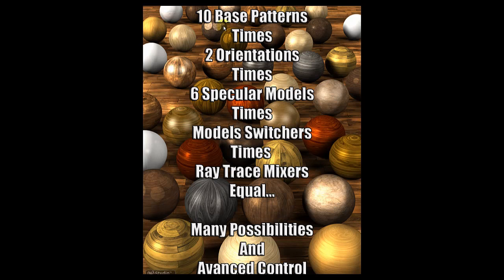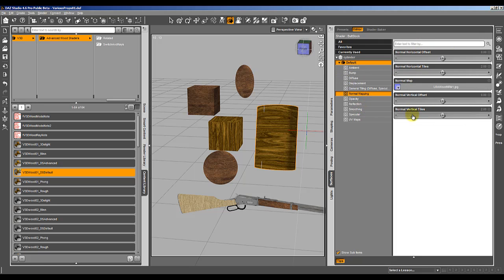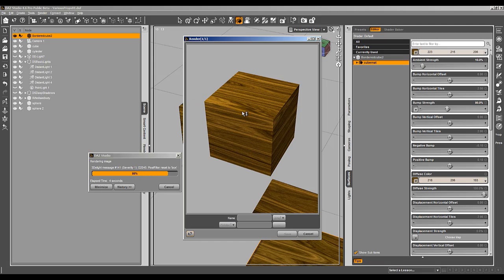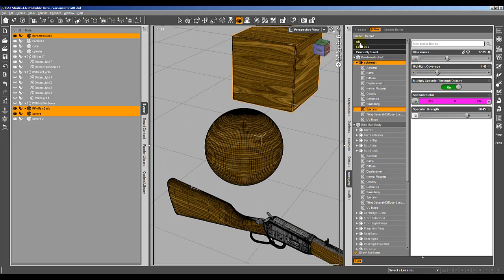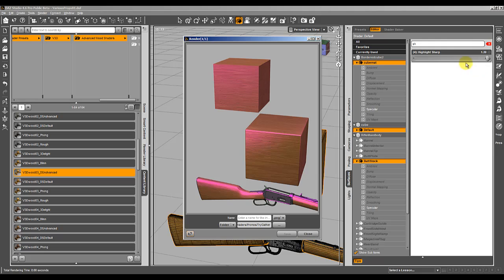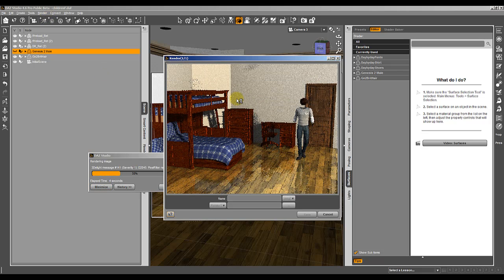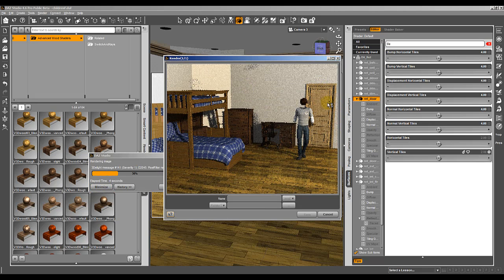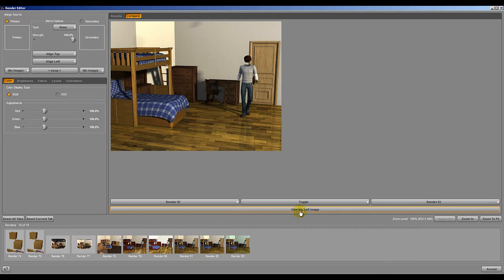V3Digitimes Advanced Wood Shaders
Hello,
Welcome in advanced wood shaders! Here you will learn everything you have to know if you want to go further in these shader presets for woods and how to customise them. Be creative and have fun!